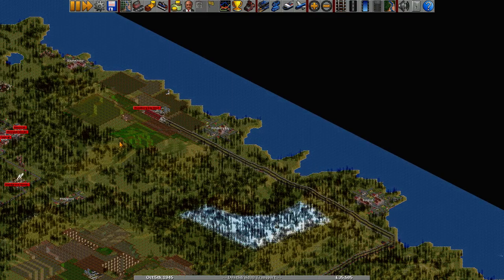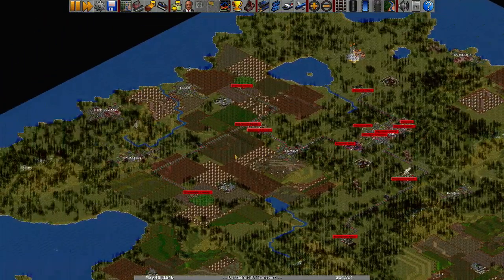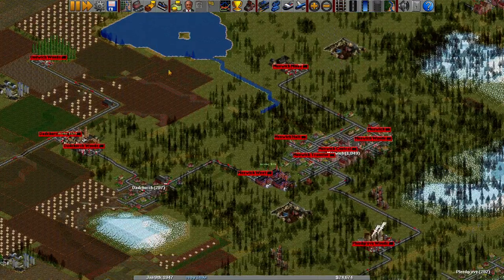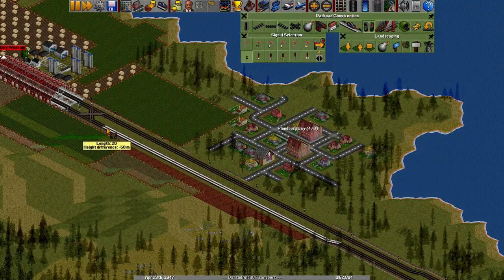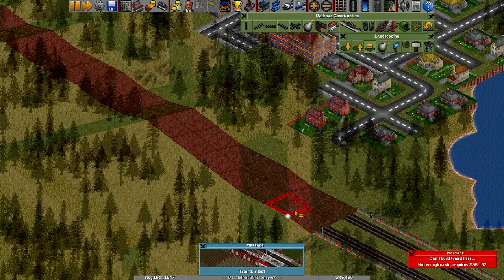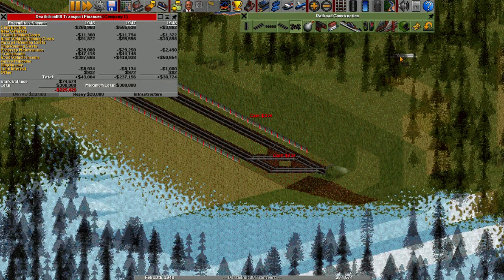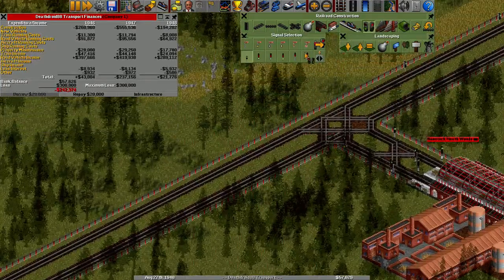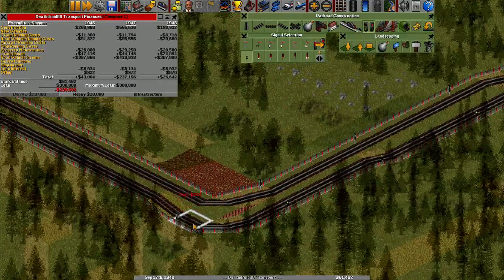Let's Play OpenTTD S2E3 | HILLS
Hello guys, deathdroid88 here with more OpenTTD. In this episode, I learn that hills get in the way, a lot. This becomes an issue when using trains...